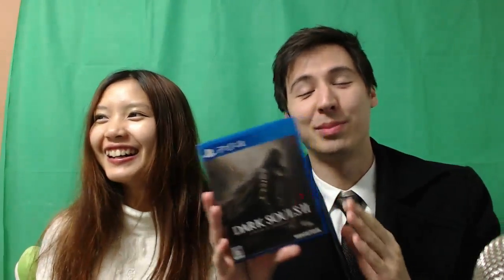Shopping time - Modded Vita!?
Thank you! ありがとう！